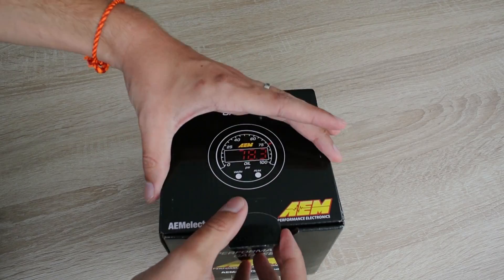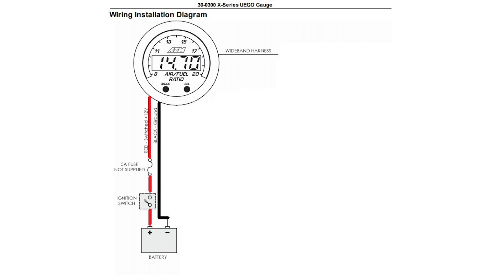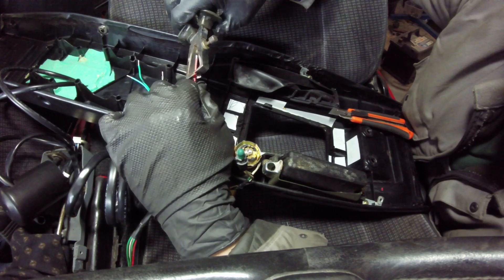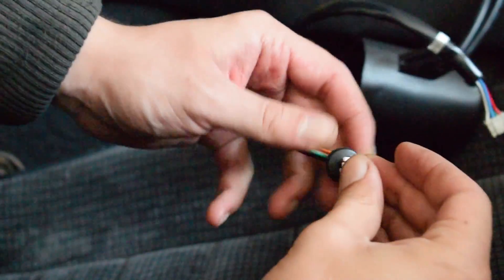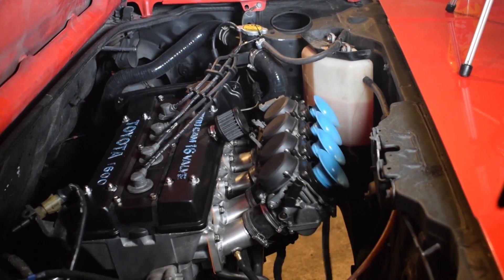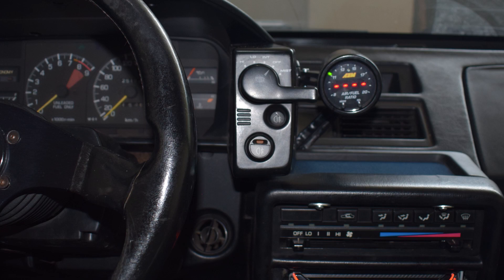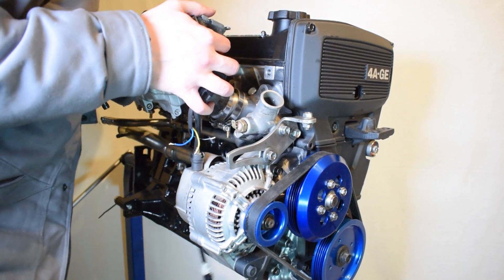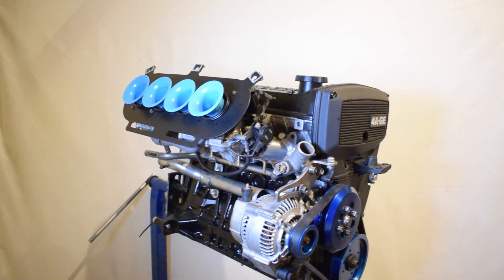How to install a WIDEBAND gauge and sensor - AEM X-series AFR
AEM X-series wideband gauge

International buyers can use the find a dealer function on the

Here's a video on how to install the AEM X-series wideband air fuel ratio gauge and sensor. It's dead simple and anybody can do it.

For the simplest install, which will enable you to monitor your air fuel ratio in real time all you need to do is to connect the power and ground to the AEM wideband gauge, install the BOSCH LSU 4.9 sensor in the exhaust manifold and connect the provided sensor harness to the gauge.

I decided to connect my wideband gauge to my cigarette lighter wiring, due to its super convenient location. Simply use your multi-meter to check for continuity between the wires and battery terminals to find the power and ground wires for the gauge.

Once that is done you will need to get your wideband sensor harness through the firewall. You can use an existing access point or drill out a little hole in the firewall like I did. Don't forget to use a rubber grommet.

Once you are sure everything works, install the gauge into a pod and enjoy!